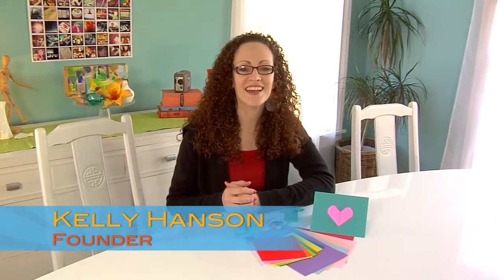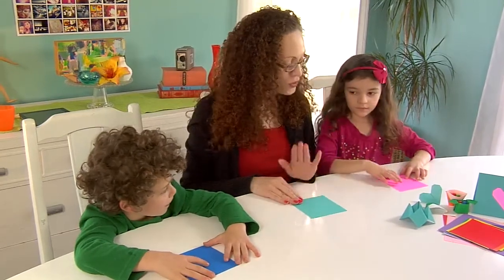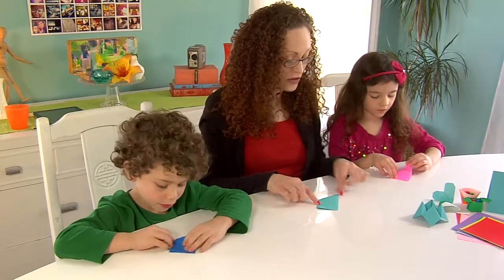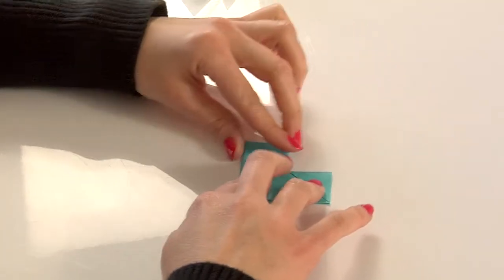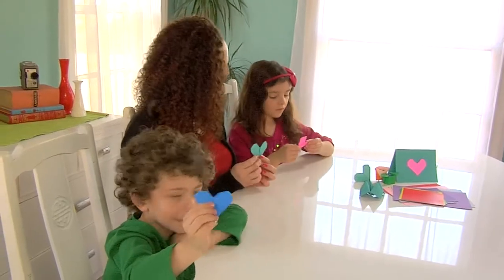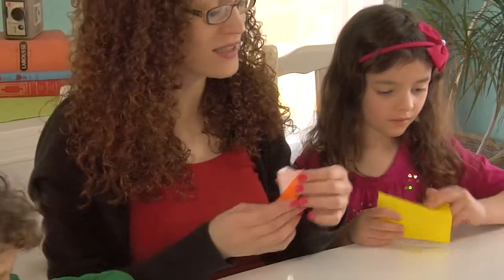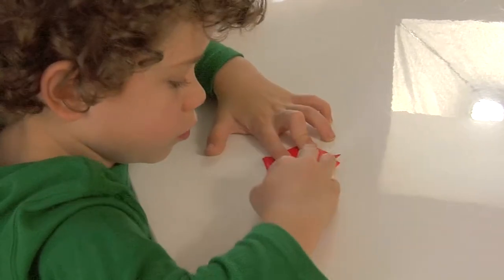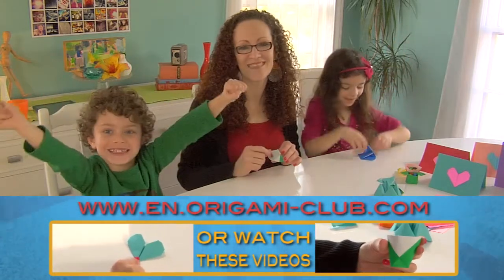Kelly Kits: Origami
It's time to get creative with a Kelly Kits origami tutorial!  This video will show you the easy steps to create your own origami heart and cup.
If you want to dig deeper into what modern trends are unfolding in the world of origami be sure to watch Between the Folds by Vanessa Gould on PBS:

Kelly Kits are self-contained art lessons in a box! Great for kids, grandkids, homeschooling! Try us out get A FREE KIT